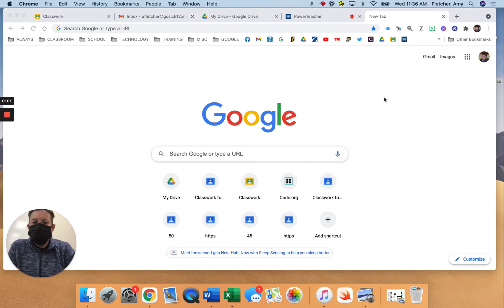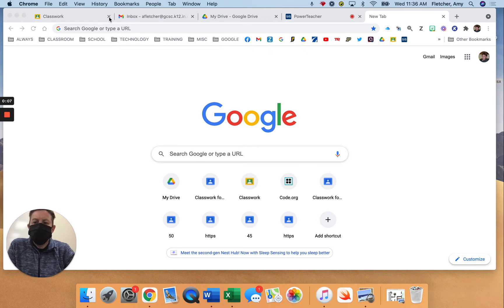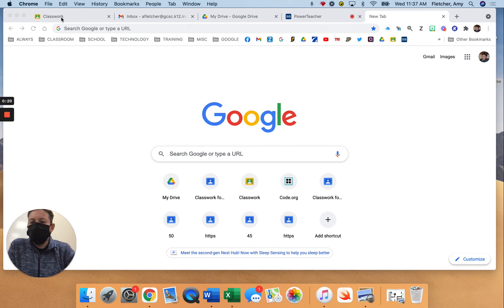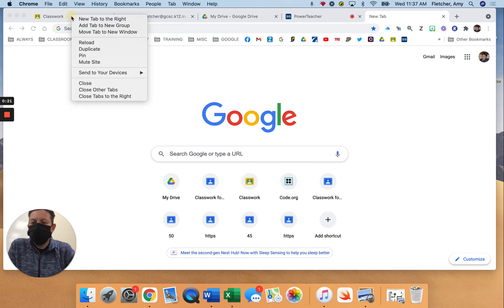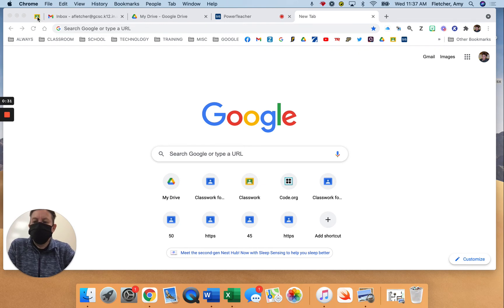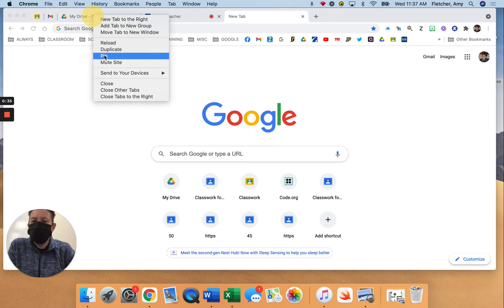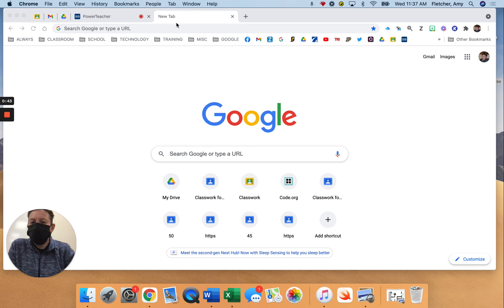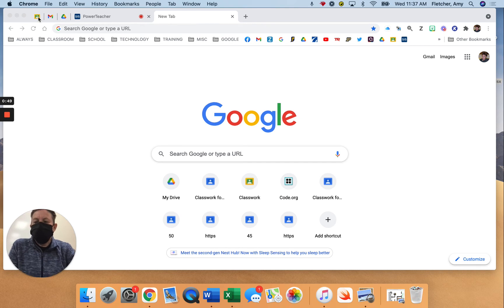PIN A TAB SO YOU CAN'T ACCIDENTALLY CLOSE IT